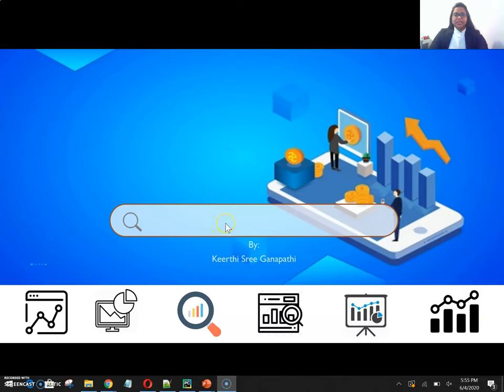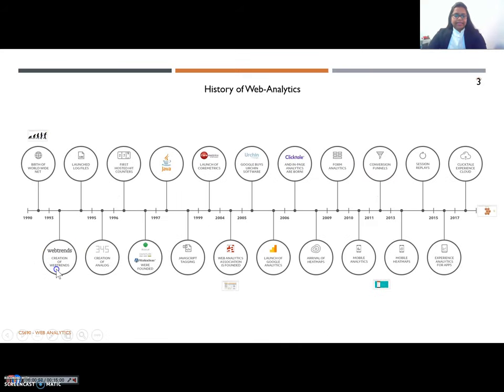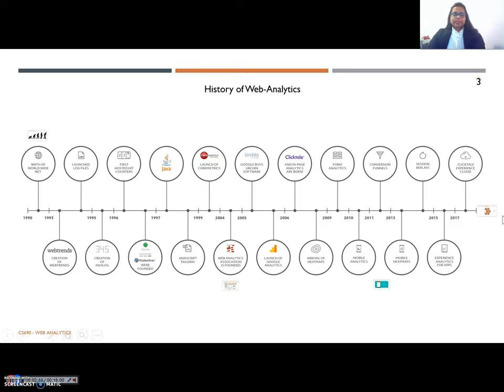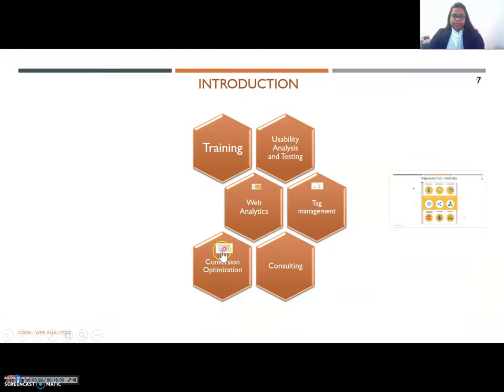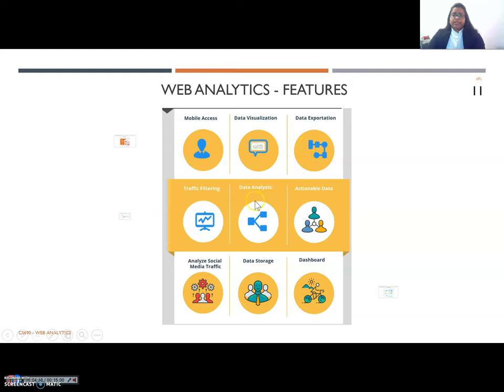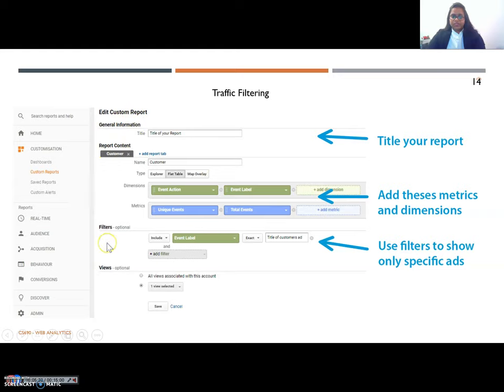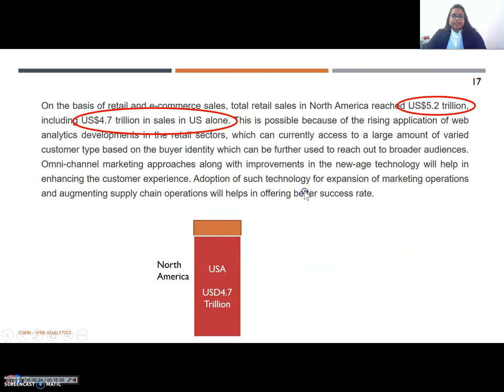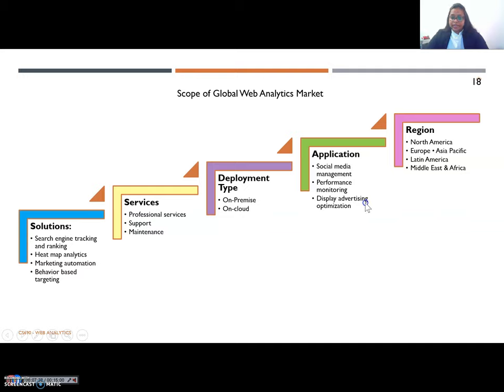CS690 Web Analytics - Part1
Introduction and Features